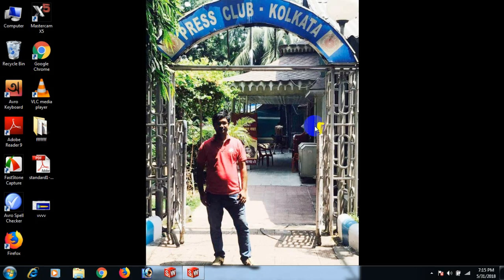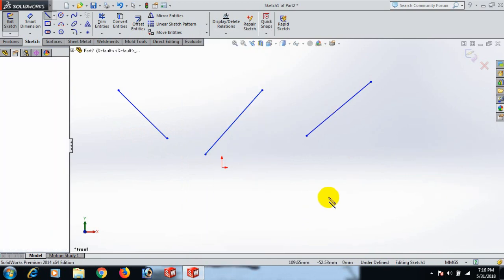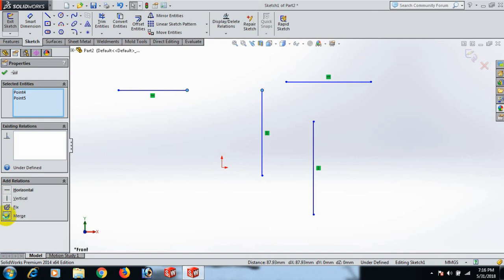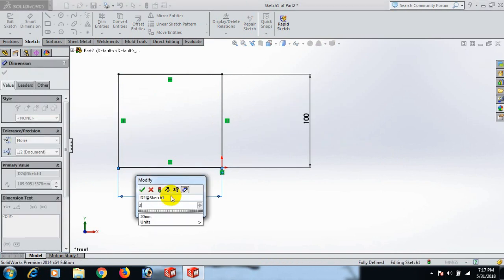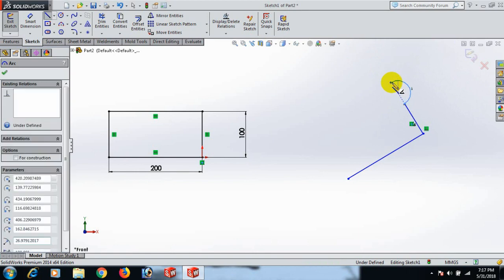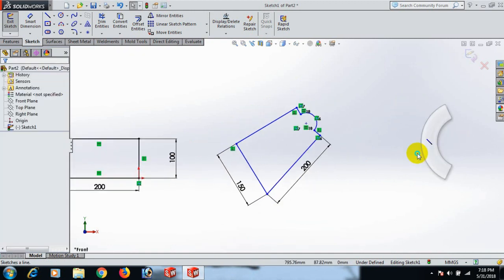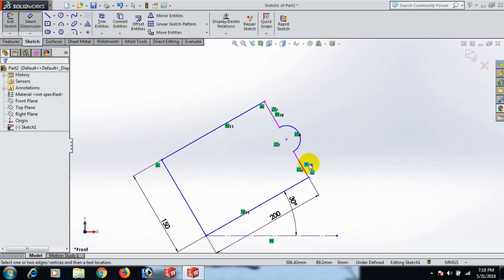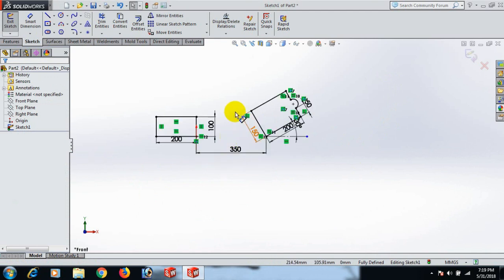How to Use Line Tools in SolidWorks | Complete Beginner Guide to Sketching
Welcome to this SolidWorks tutorial where we cover one of the most fundamental and powerful tools in sketching: the Line Tool. Whether you're a beginner just getting started or someone brushing up on your basics, this video will help you master how to use line tools in SolidWorks efficiently and professionally.

The Line Tool is the building block for almost every 2D sketch in SolidWorks, used for creating everything from simple geometries to complex mechanical parts. In this tutorial, we’ll explore all the different types of lines you can draw and how to control them precisely.

🧰 What is the Line Tool in SolidWorks?
The Line Tool is found in the Sketch tab and is used to create straight segments between two points. These segments can be horizontal, vertical, angled, construction lines, or centerlines—depending on the type of geometry and constraints applied.

📐 What You’ll Learn in This Tutorial:
✔️ How to activate and use the Line Tool
✔️ Drawing vertical, horizontal, and free-form lines
✔️ Using the For Construction and Centerline options
✔️ Creating closed sketches using the line tool
✔️ Drawing continuous line chains
✔️ Using Ctrl+Click to chain-select multiple lines
✔️ Adding dimensions and constraints to lines
✔️ Best practices to avoid sketch errors and over-defining
✔️ Trimming intersecting lines with Trim Entities
✔️ Using the line tool in combination with arcs and circles

🛠️ Types of Lines You’ll Explore:
Standard Line

Construction Line

Centerline

Infinite Length Line (reference)

Midpoint Line (from midpoint outward)

🧑‍🎓 Ideal For:
✅ SolidWorks Beginners
✅ Engineering Students
✅ Diploma & BSc CAD learners
✅ CSWA / CSWP aspirants
✅ Drafting & Mechanical Designers
✅ Anyone learning 2D sketching

🧠 Tips & Tricks Covered:
💡 Use Shift to lock horizontal/vertical direction
💡 Use Escape key to exit line chain mode
💡 Use “For Construction” to convert geometry for references
💡 How to make symmetric designs using centerlines
💡 Combine with relations like Horizontal, Vertical, Midpoint, Colinear
💡 Use Dynamic Mirror Entities with centerlines

🔧 Tools Used in This Tutorial:
Sketch Tab  Line Tool

Smart Dimension

Entities Trim

Sketch Relations

Convert Entities

Mirror Entities

📂 Where It’s Used:
✔️ Part Sketching
✔️ Assembly Mates
✔️ Mold & Product Design
✔️ Mechanism Layouts
✔️ 2D Drafts for Machining
✔️ Sheet Metal & Surface Prep

🎯 100% Job Guarantee After Completing 2 Courses
💻 Online & Offline | One-to-One Learning

আপনার সফলতা, আমাদের অঙ্গীকার।